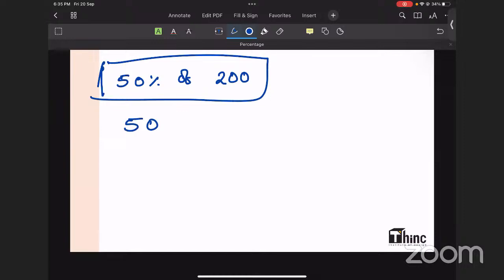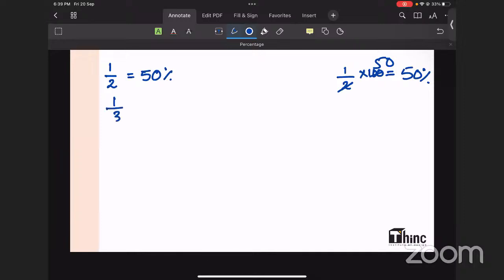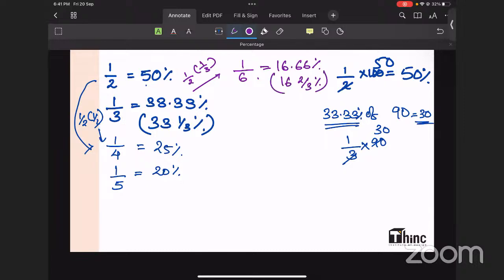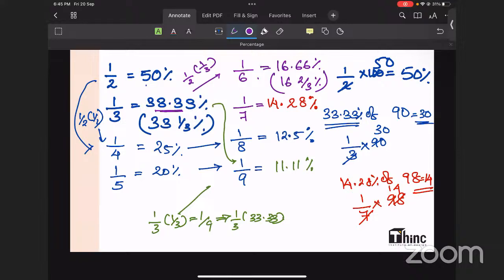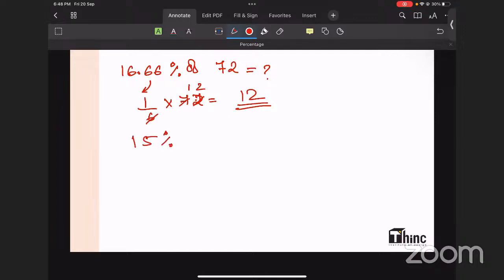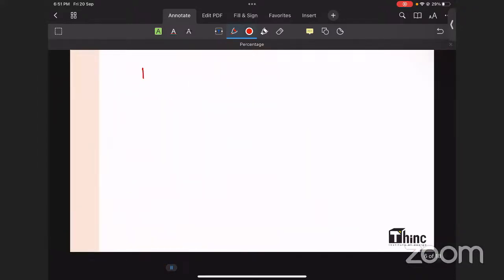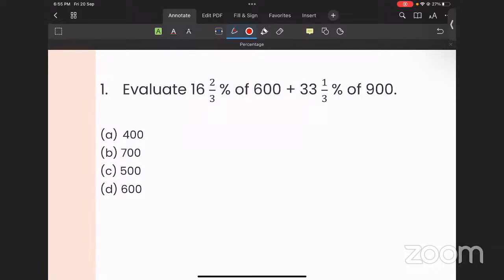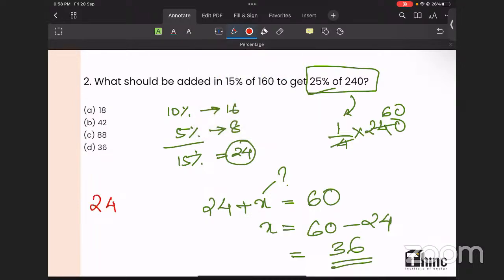DESIGN Q | NID UCEED NIFT QUESTION DISCUSSION | PERCENTAGE | ARITHMETIC APTITUDE STRATEGY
DESIGN Q SERIES | NID UCEED NIFT QUESTION DISCUSSION | PERCENTAGE | ARITHMETIC APTITUDE STRATEGY | NID UCEED NIFT TIPS @thincmalayalam

Free session with Mr. Chandu P, conveying different strategies to NID, UCEED & NIFT Arithmetic Aptitude questions.

Gain valuable insights and tips to stay updated and excel in these competitive exams.

Let's prepare for the 2025 Design exams together.